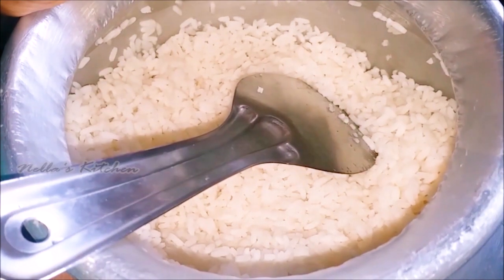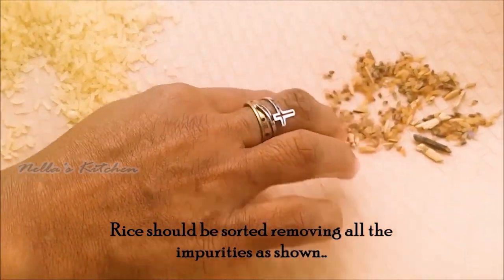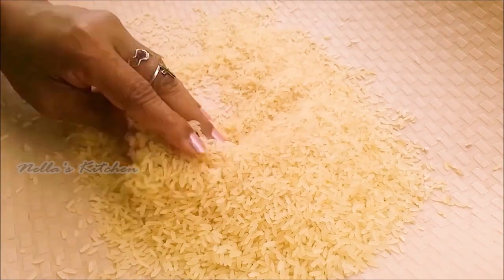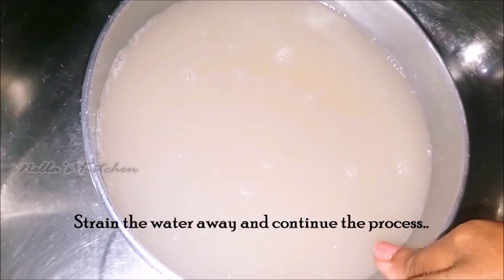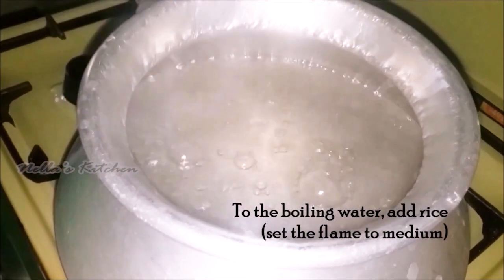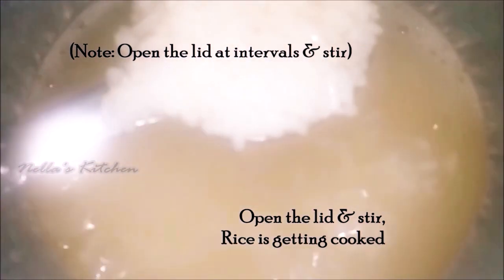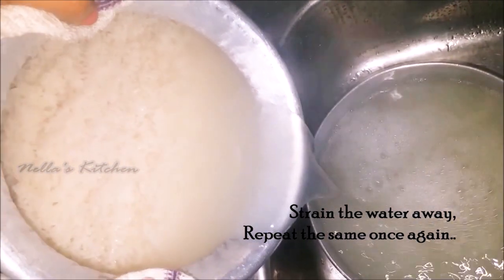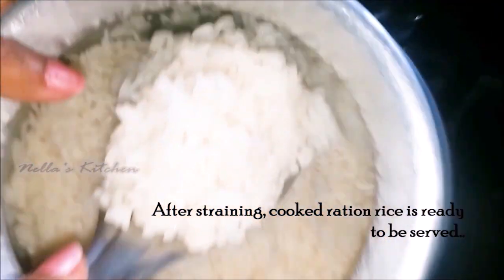കടയിൽ നിന്ന് വാങ്ങുന്ന റേഷനരി എങ്ങനെ വെച്ചെടുക്കാം/Ration rice - Nella's Kitchen/Recipe no: 116